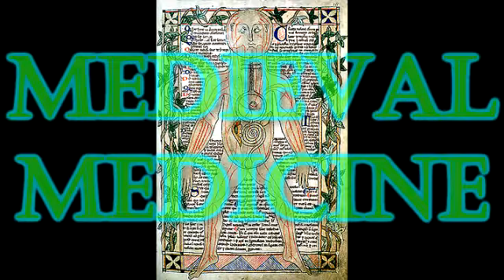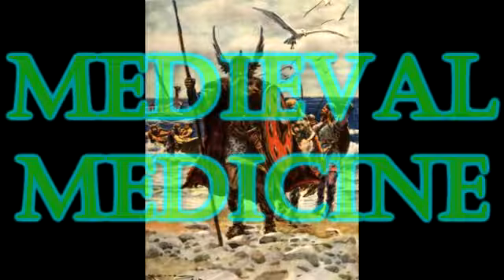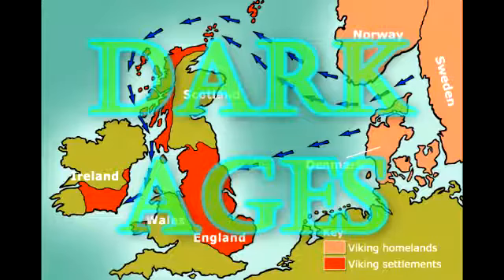Medieval Medicine Podcast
Revision podcast on medieval medicine